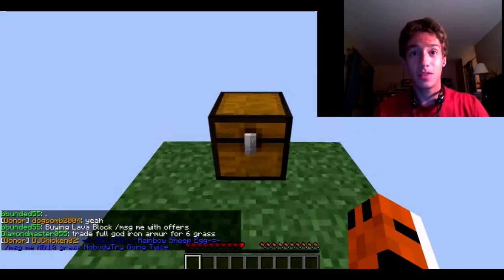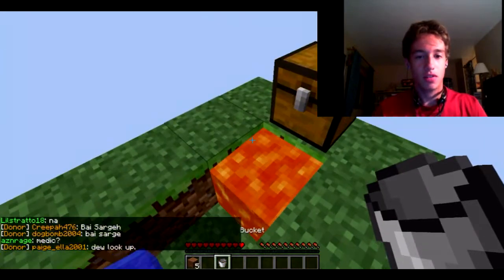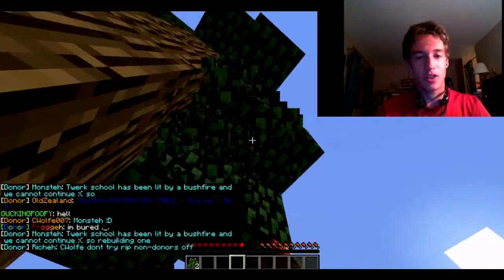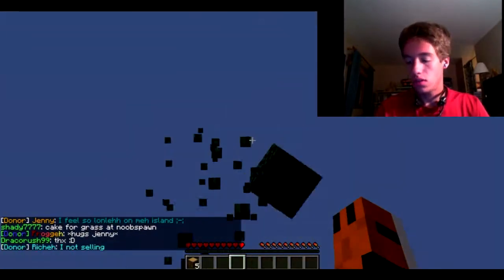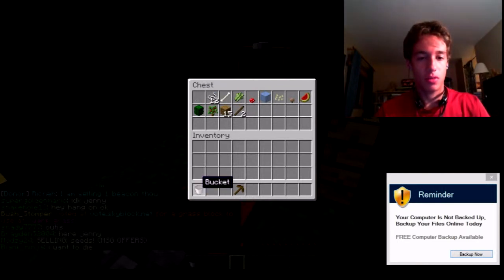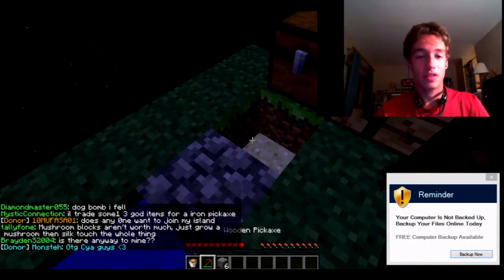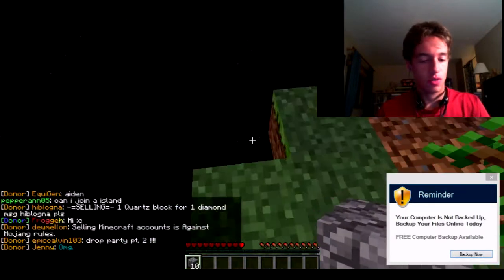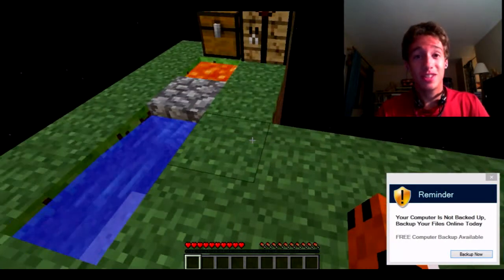Minecraft Skyblock Challenge - Part 1 - Getting Started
Hey Everyone and welcome to Minecraft Skyblock! In Episode 1 Mr. Steezy looks to get set up and ready to go!